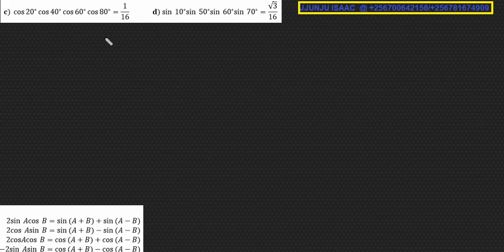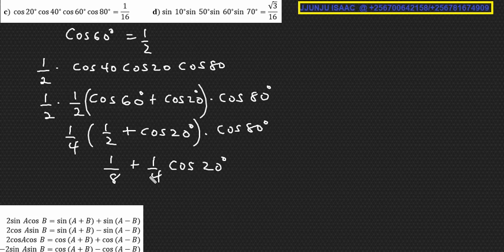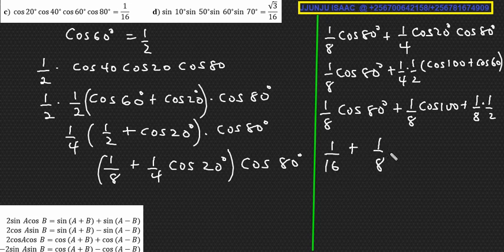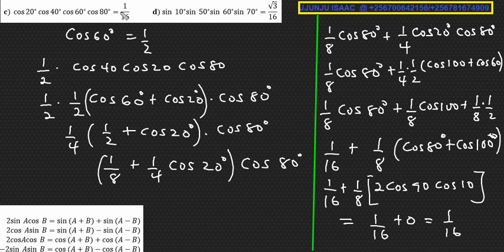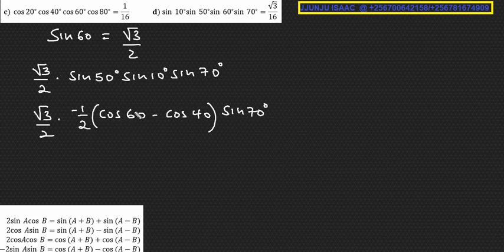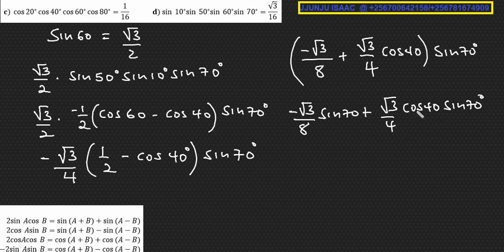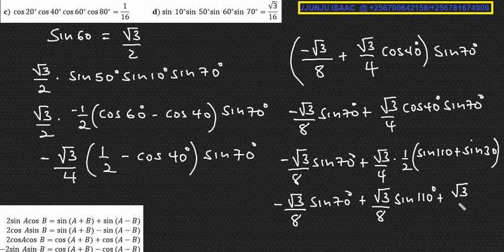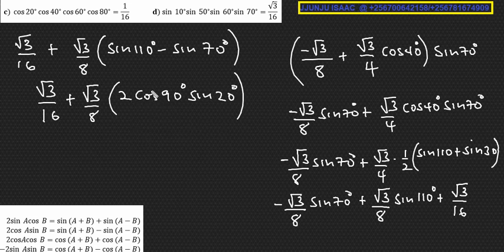13 c and d factor formula trigonometric proofs